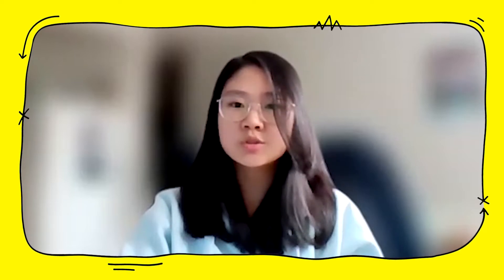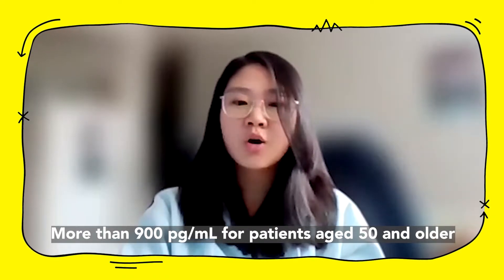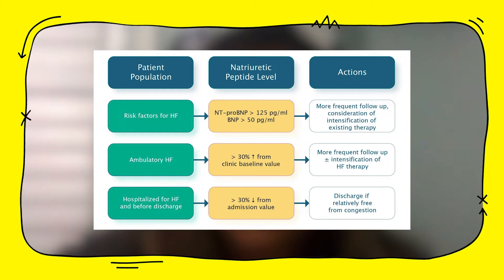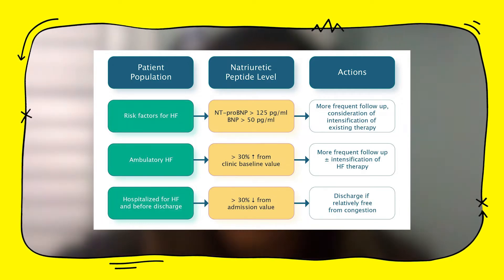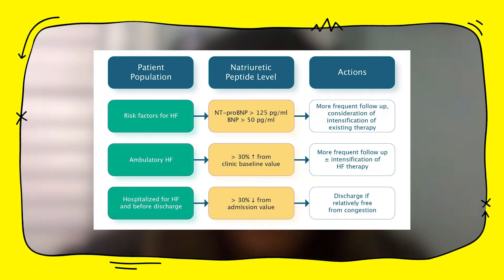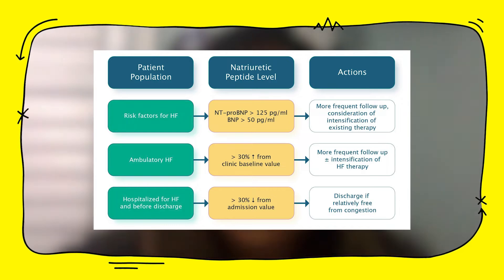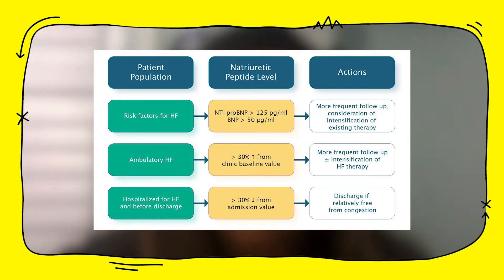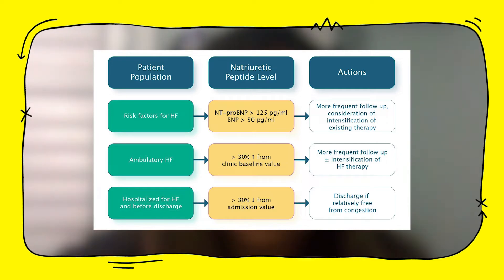What is proBNP? | Tracking Heart Failure | Dr. Curnew MD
In this video, our congestive heart failure team teaches us about a new bloodwork value being tested called 'proBNP'. Here, we discuss how proBNP can be used to track heart failure, what influences proBNP levels, and what is considered elevated proBNP! Don't miss out on this great opportunity to learn more!

Thank you for checking out our videos!

👍 Consider signing up for one of our many Zoom SUPPORT GROUPS in 2022

Time Stamps:
00:00 Introduction
00:24 What is proBNP?
00:50 Why is proBNP Important?
01:40 Normal and Elevated proBNP Levels
02:14 Link Between proBNP and Heart Failure
02:45 What Impacts proBNP Levels?
04:26 Measuring proBNP
04:48 Recent Research on proBNP
06:29 HealthCanada Conclusions
06:53 Ontario's Pilot Program
07:17 Watch our Previous Webinar!